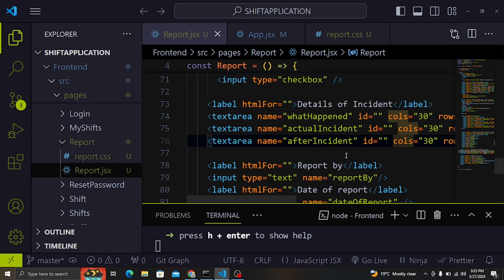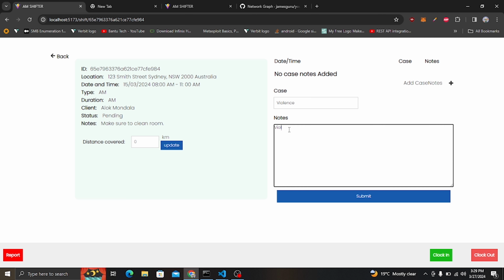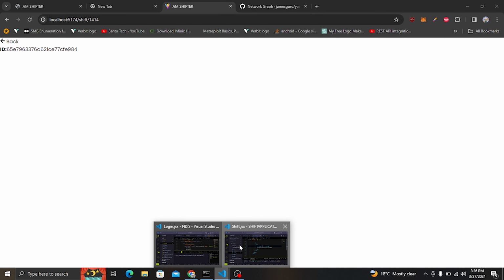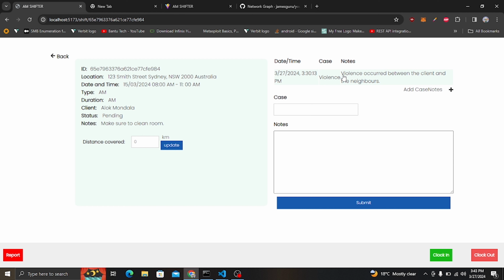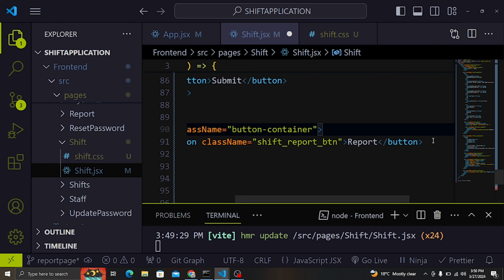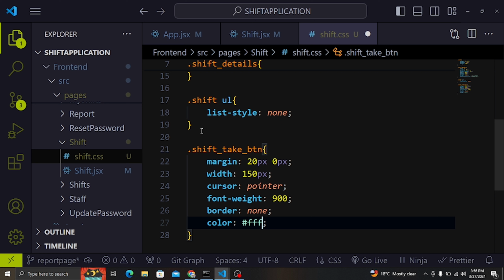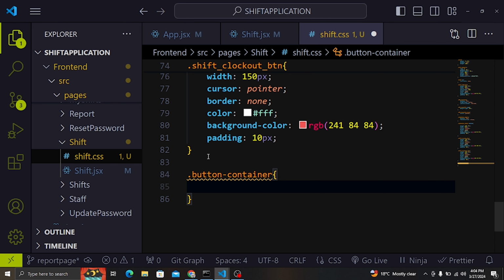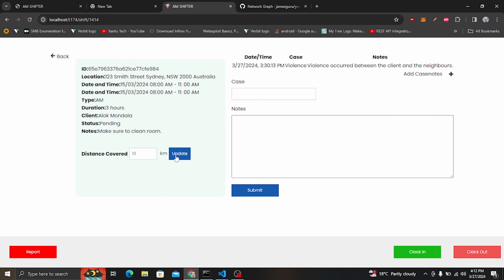Mastering MERN: Build Your Own Shift Taking Application-DAY 15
Welcome to the eleventh installment of our Mastering MERN series! In this video, we're focusing on crafting the Shift Detail page for our shift-taking application, providing users with detailed information and management options for individual shifts.

💡 The Shift Detail page plays a crucial role in shift management, allowing users to view, edit, and manage the details of specific shifts. We'll explore how to design and implement a user-friendly interface that empowers users to make informed decisions and take necessary actions.

🔧 Using React components and backend APIs, we'll build features such as shift details display, editing capabilities, and shift deletion options. Users will have access to comprehensive information about each shift and the ability to update shift details as needed.

👨‍💻 Throughout the tutorial, I'll provide practical examples and share tips for designing an intuitive user interface that streamlines the shift management process. By the end of this video, users will have a powerful tool for efficiently managing individual shifts within the application.

🎥 Don't miss out on this opportunity to enhance the functionality of your shift-taking application with a robust Shift Detail page.